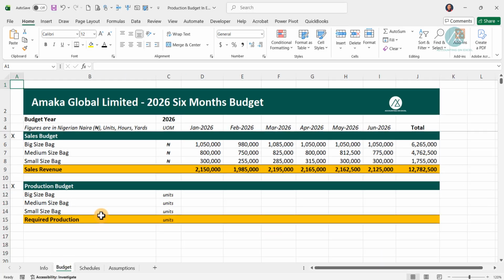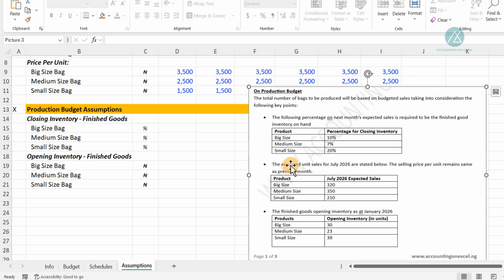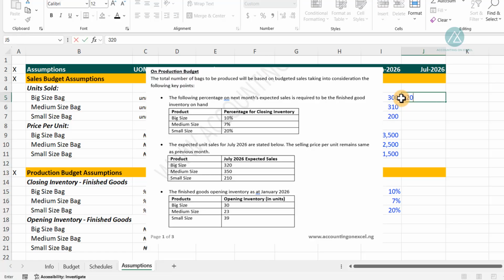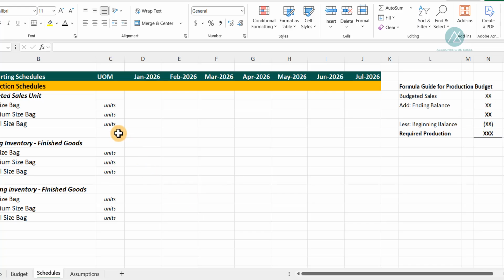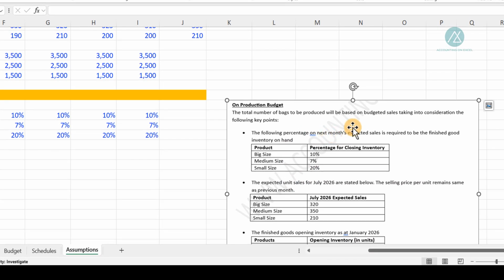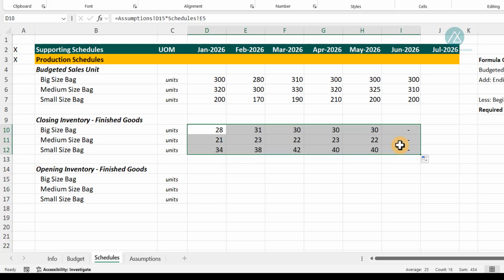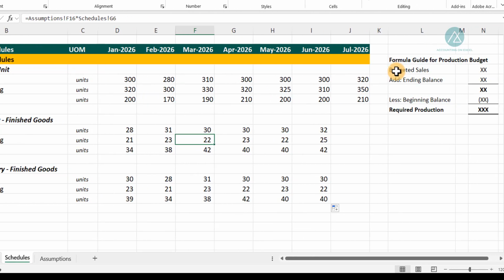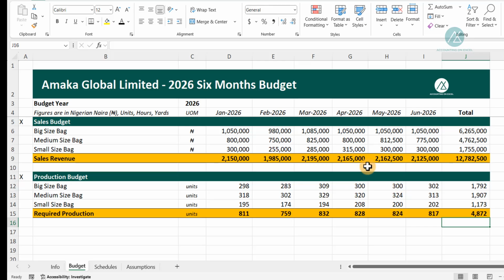👉Part 2: Production Budget in Excel (Step-by-Step) | Budgeting with a Manufacturing Case Study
In this second lesson of the Budgeting in Excel series, we prepare a Production Budget in Excel using a manufacturing case study.

Building directly on the Sales Budget from Part 1, this tutorial shows how production planning is driven by:

✅ Budgeted sales

✅ Opening and closing finished goods inventory

✅ Future demand assumptions

Using Amaka Global Limited (a luggage manufacturing company), we structure a clear, exam-ready and workplace-ready Production Budget that feeds into material, labour, and overhead budgets.

✅NGO finance, operations and technical teams

✅ Students of management accounting and budgeting

✅ Excel users transitioning from theory to practical application

This is Part 2 of the Budgeting in Excel series.
Re-watch this lesson to fully understand inventory-driven production logic before moving on to Direct Materials and Labour Budgets in the next tutorial.